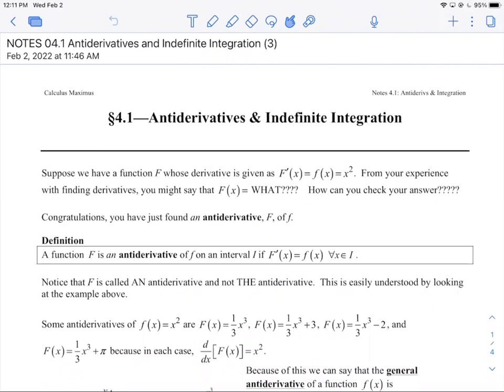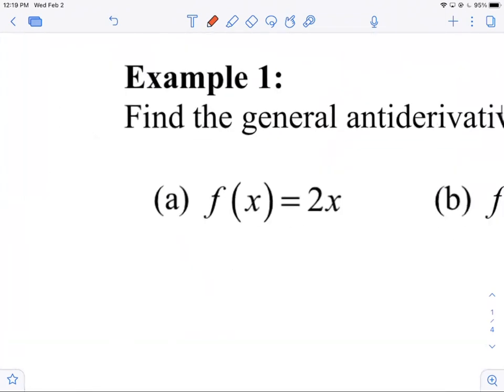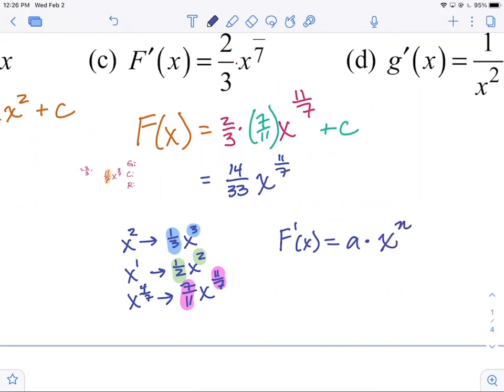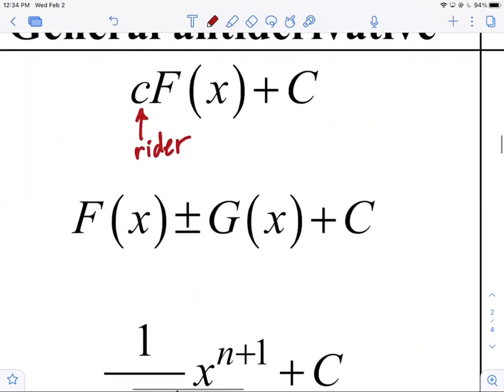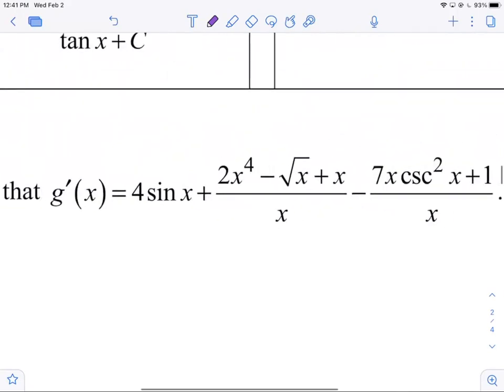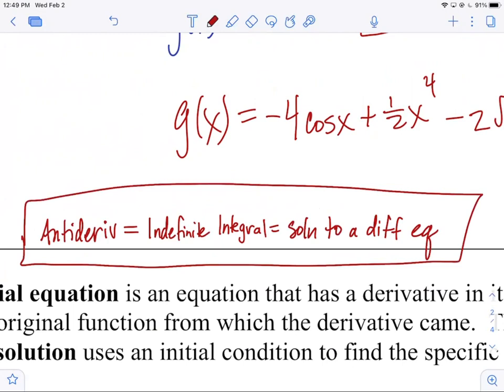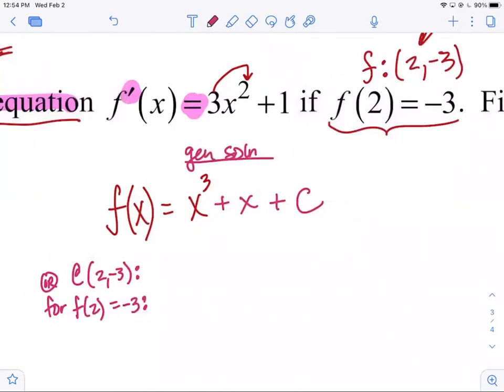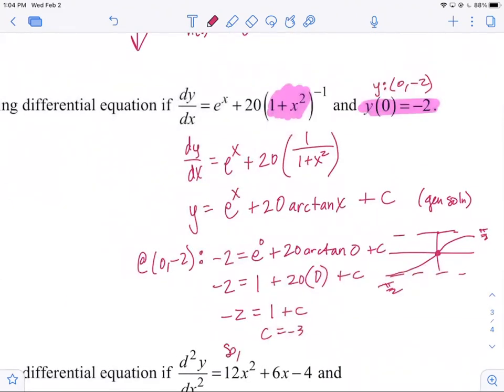BC 4.1 Ex 01-04